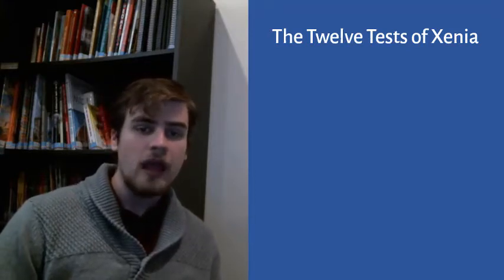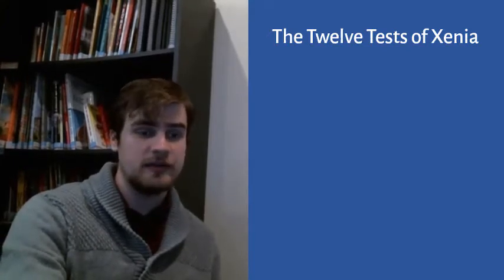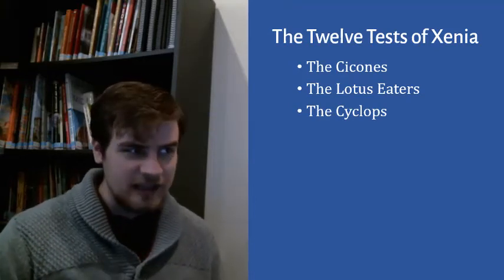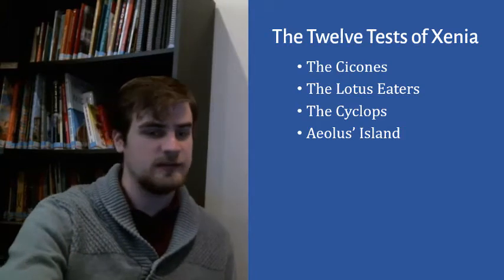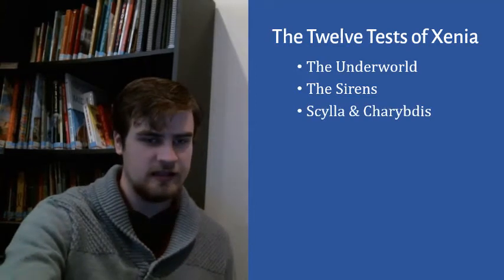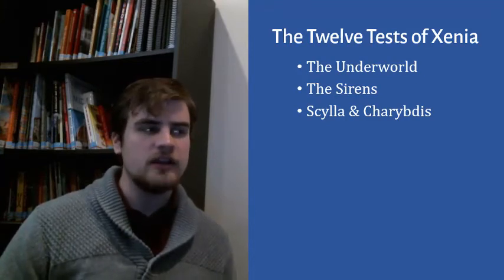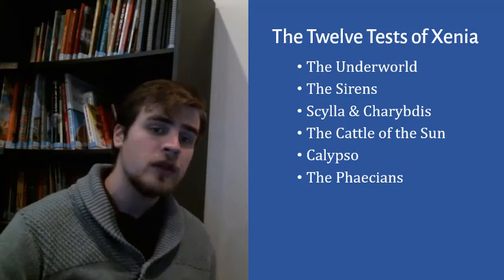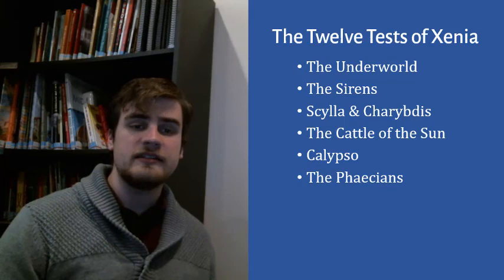The Twelve Tests of Xenia in Homer's Odyssey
For my English I Students